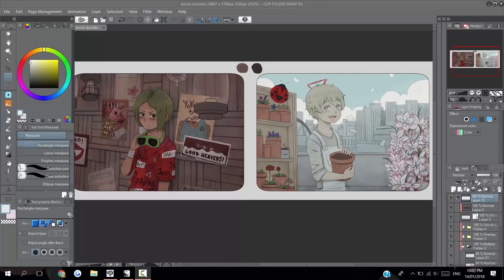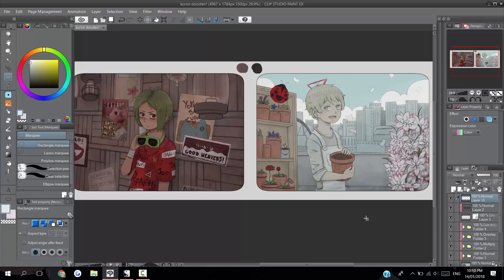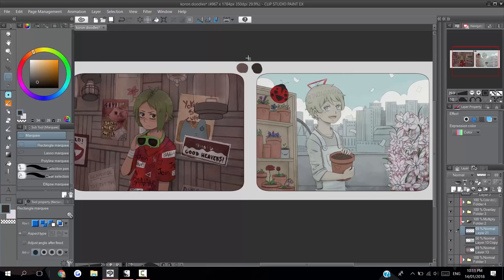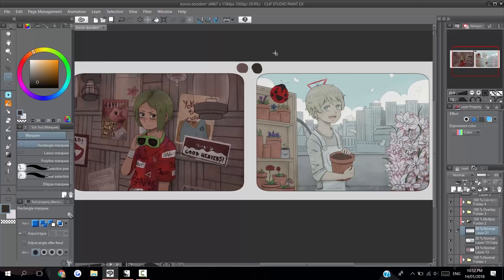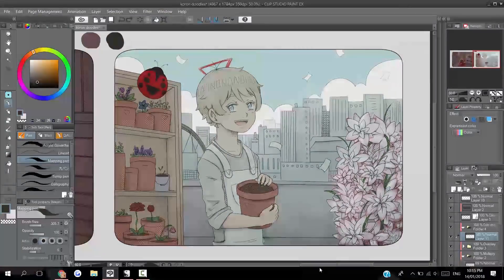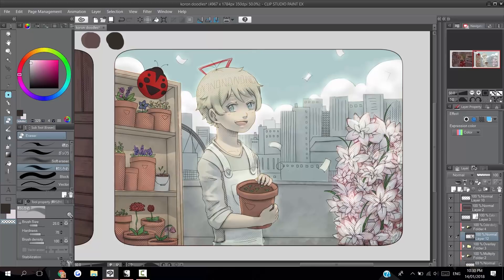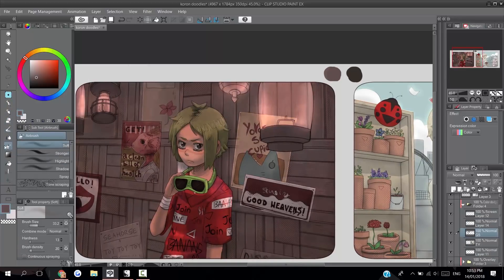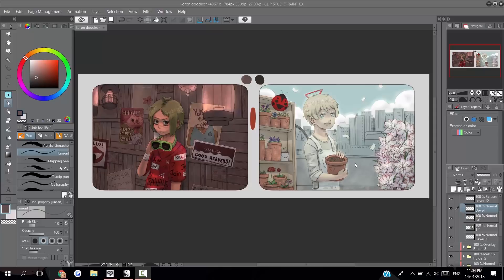【Tutorial】How to use Color Dodge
Or, (as always) How /I/ use Color Dodge/The Color Dodge layer mode.
I don't think SAI has the option of color dodge (if it does, please lmk) but photoshop and clip studio paint definitely have it.

Hopefully this tutorial clears everything up!

Sorry for the difference in Mic quality 1/2 way through! I'm not sure why camtasia's audio sounds like that compared to when I record without it. I'll look into that and see if I'm doing something wrong in the settings...

Programs used: Clip studio paint EX, Camtasia for screen capturing and Adobe Premiere Pro 2017 for editing.

If you're a fan of his work, and are interested in the work I do for him, Please consider supporting! I post concept artworks, sketches and PV art WIPS as part of the rewards!